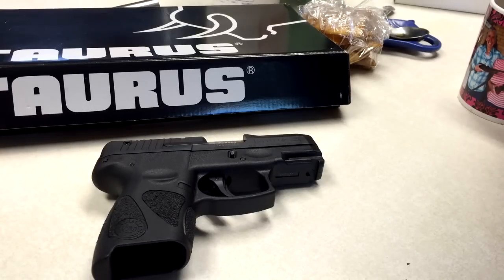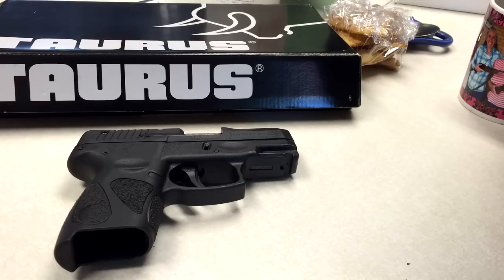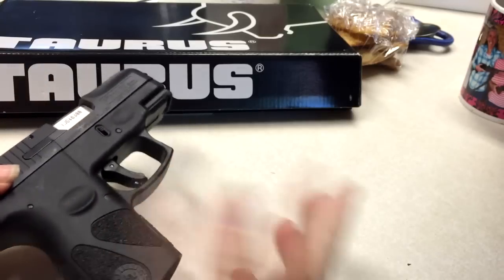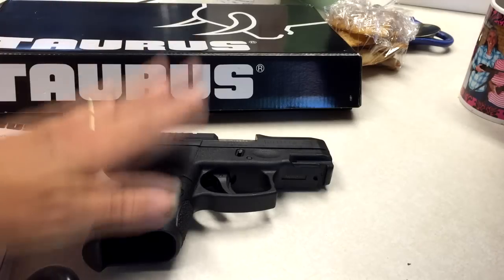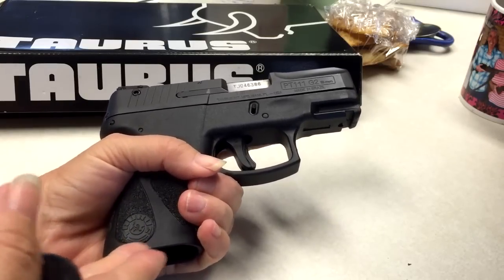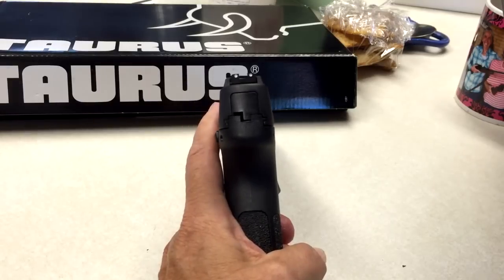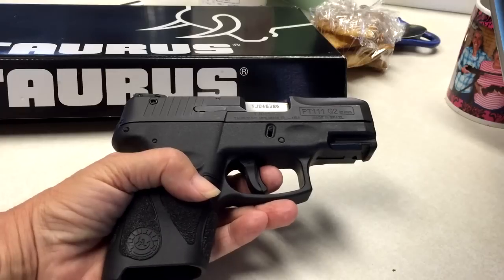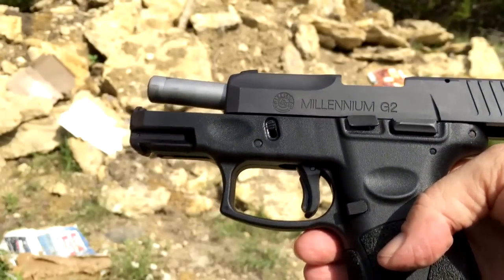Taurus PT111 Millennium G2 9 mm Review